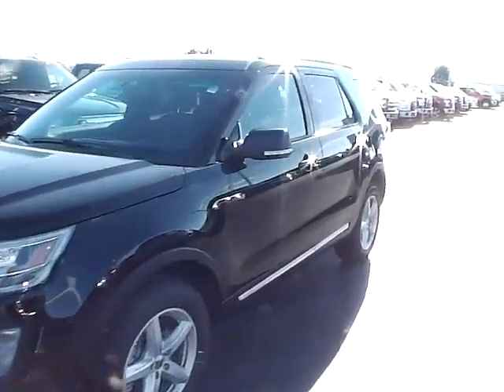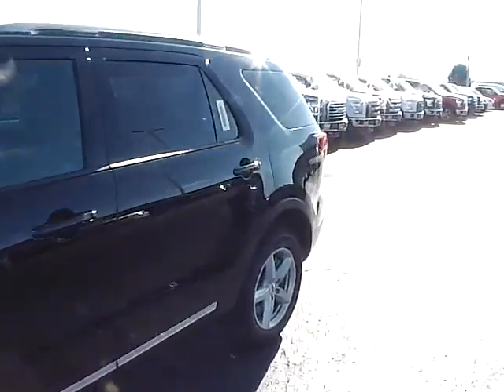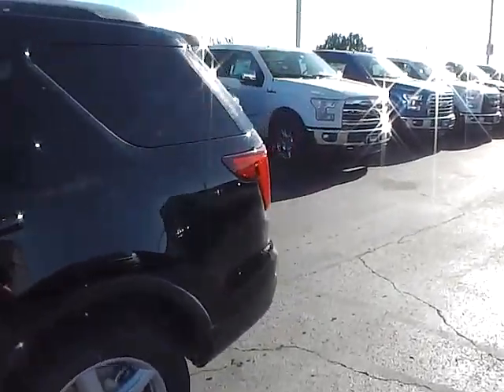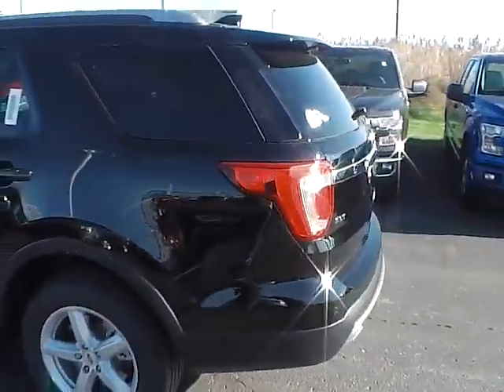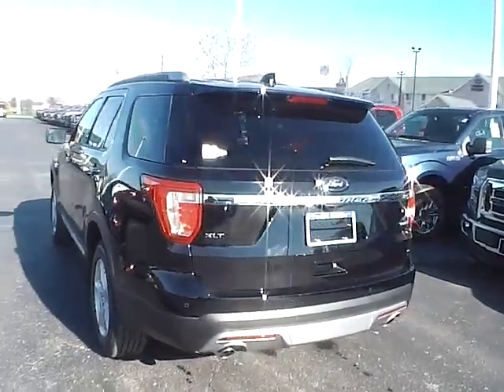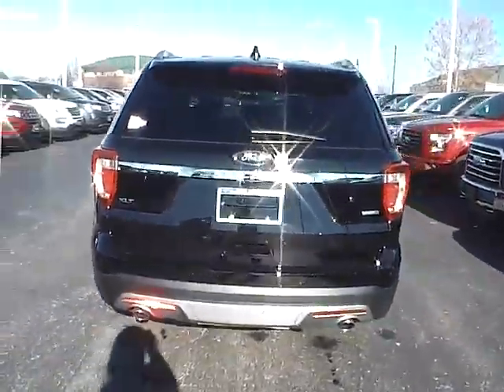TD16267 2016 Ford Explorer XLT For Sale Columbus Ohio